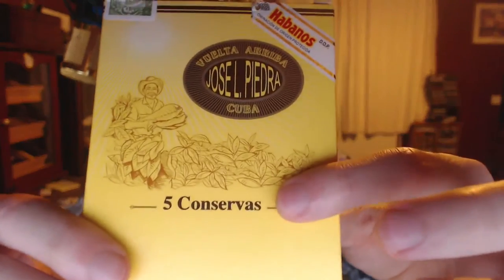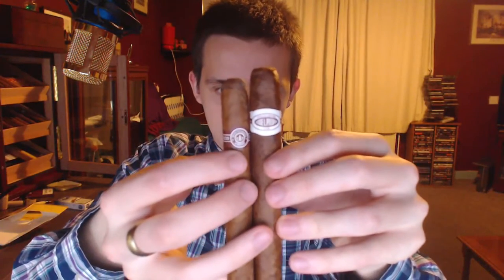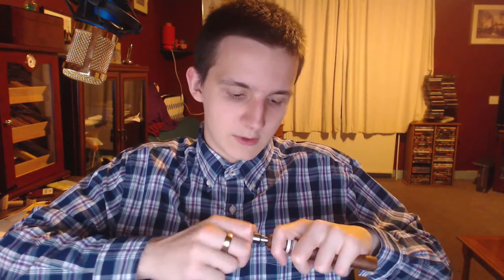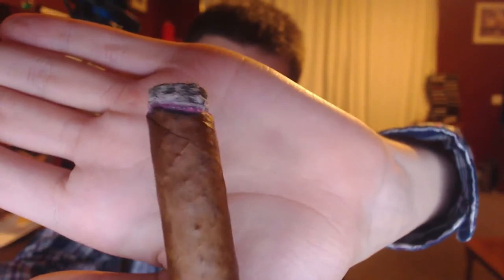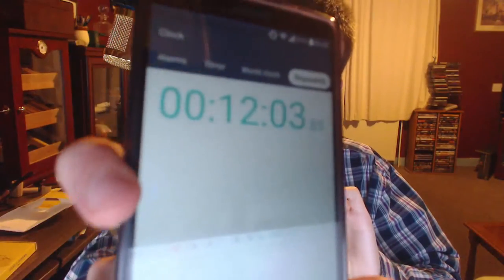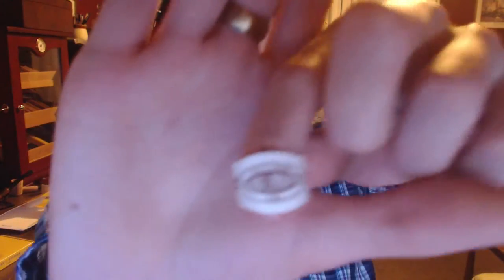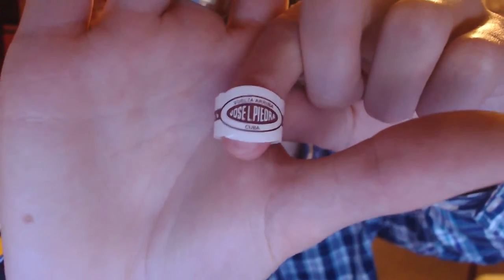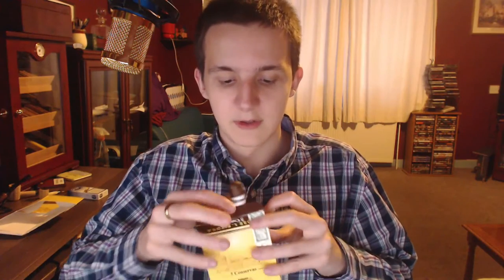Jose L Piedra Conservas Cigar Review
Keep in mind these are aged, you may need to age yours when you get them.